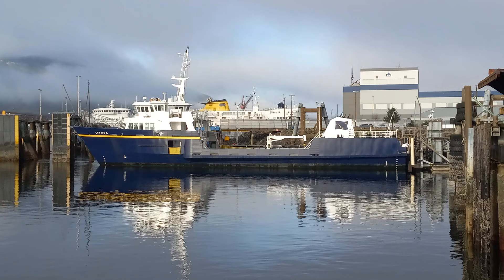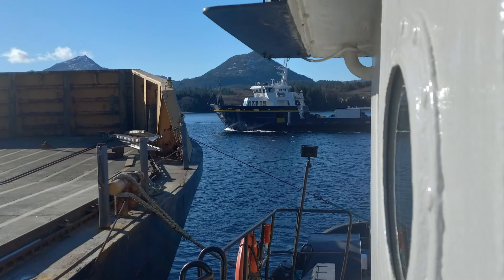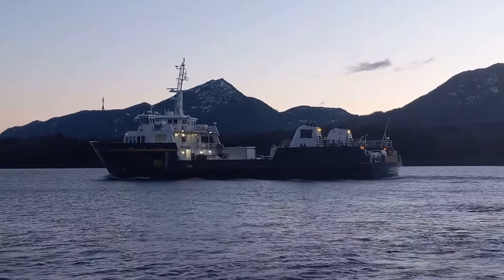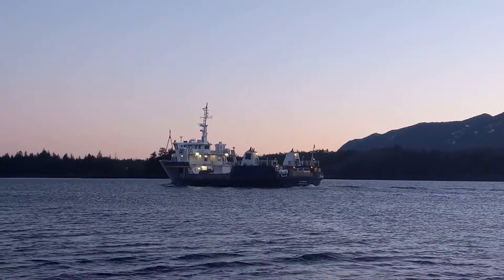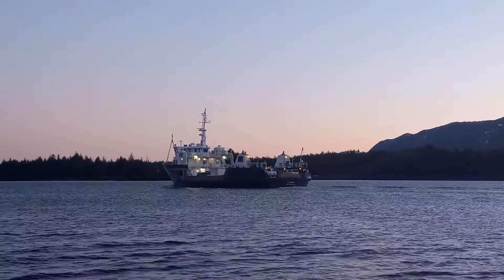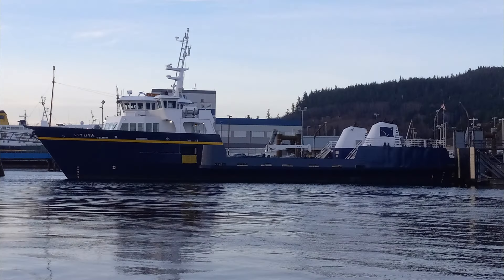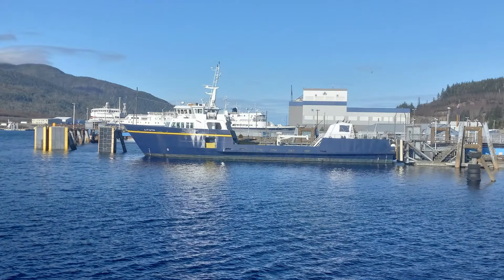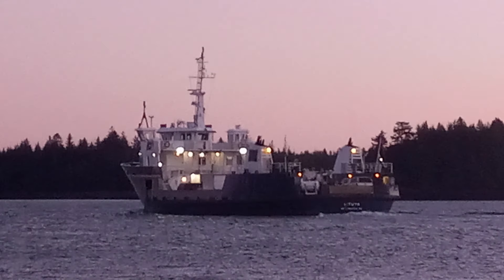Boats of Alaska Presents the M/V Lituya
Today's highlighted vessel is the Motor Vessel Lituya. This vessel is part of the Alaska Marine Highway System and provides regular service between Ketchikan and Metlakatla.

Grounding photos Courtesy of the USCG, used with permission